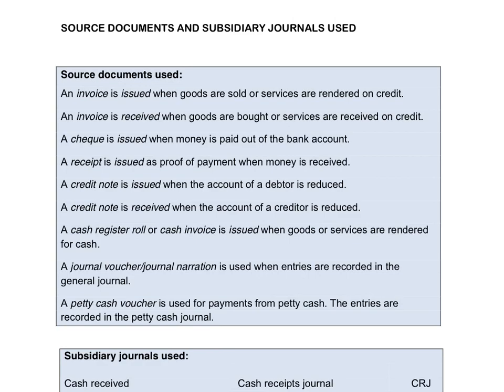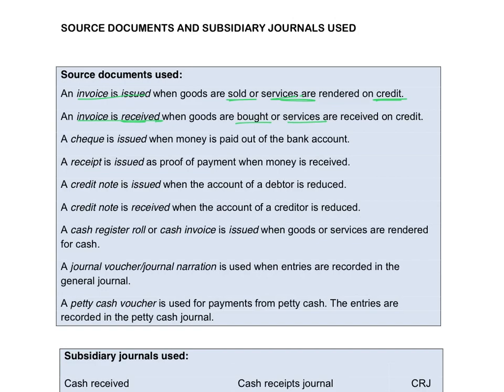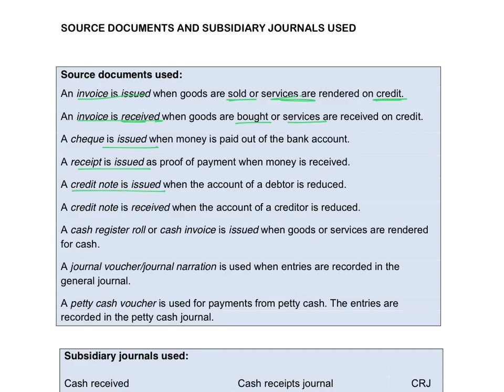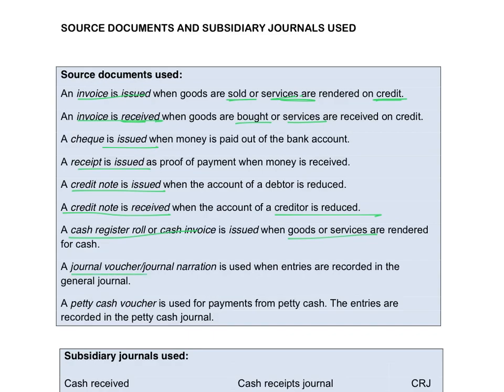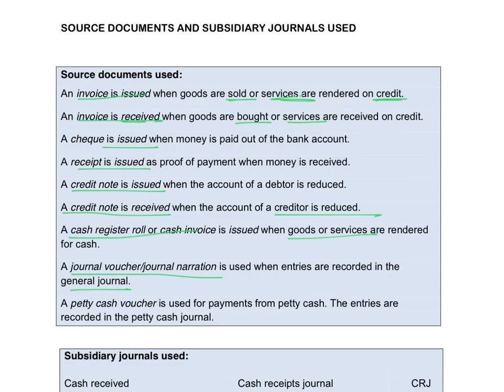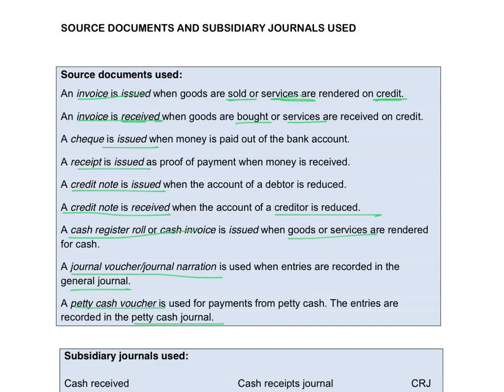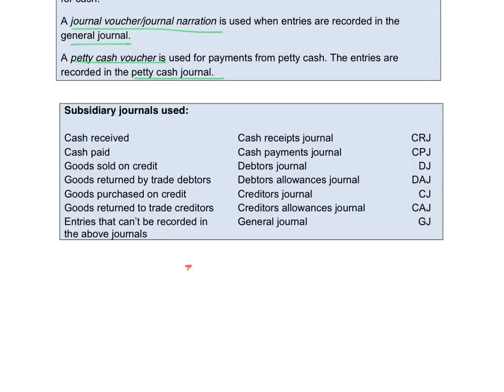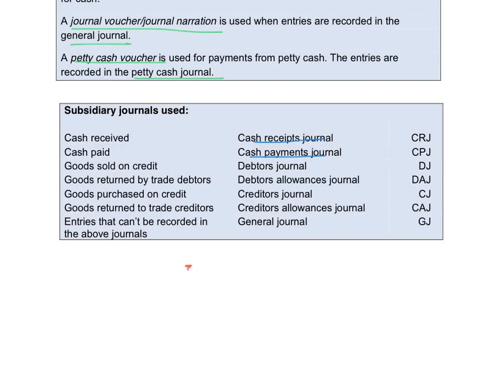GRADE 8, 9, 10, 11 AND 12 ACCOUNTING - Source documents and subsidiary journals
GRADE 8, 9, 10, 11 AND 12 ACCOUNTING - Theory of source documents and recording in the subsidiary journals as prescribed by CAPS and IEB.

This video was provided by like2understandonline.co.za and accountants2be.co.za